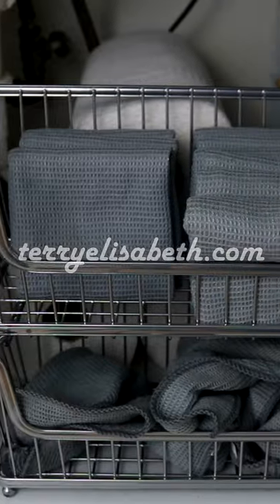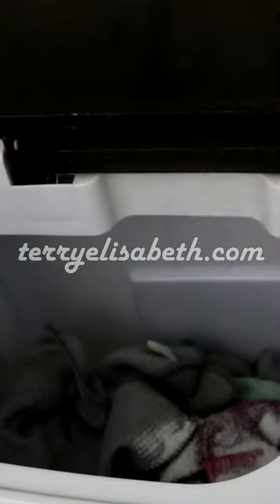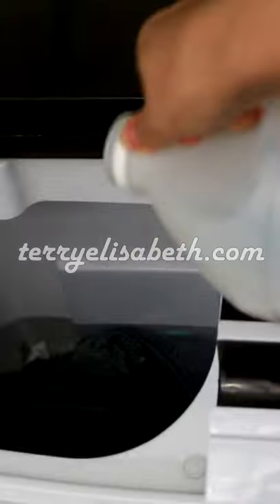How to Properly Wash & Dry Microfiber Cleaning Cloths | (2021)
Today, in this video, I share how to properly wash and dry microfiber cleaning cloths and rags!

Click here for access to my freebie library where you can find all kinds of free resources to help you get organized in your spaces and your finances

I share where to find all the products seen, in this video, in my previous video showing you how I store my cleaning cloths vs rags

Be sure to subscribe and click the notification bell and connect with me on my That way, you can be an insider and be up-to-date on exclusive codes and organizing tips!

Happy Organizing!